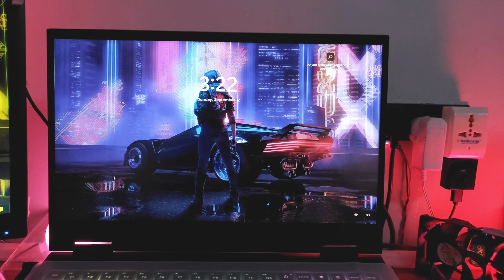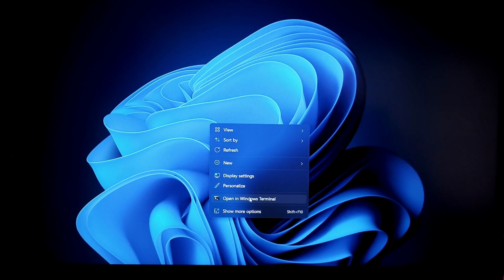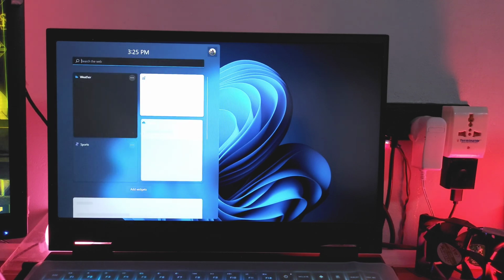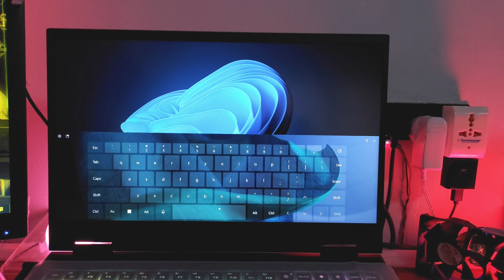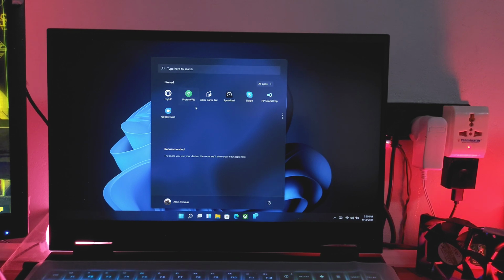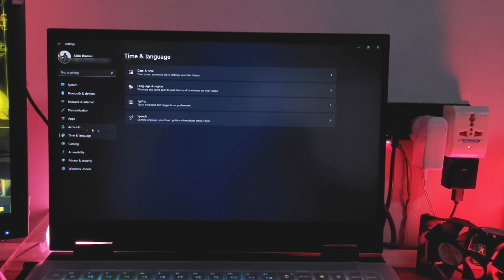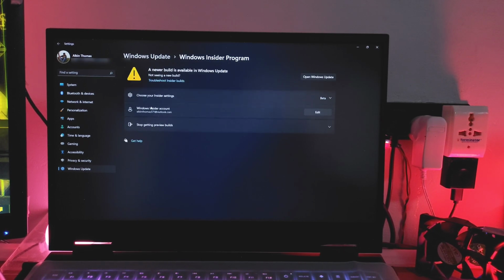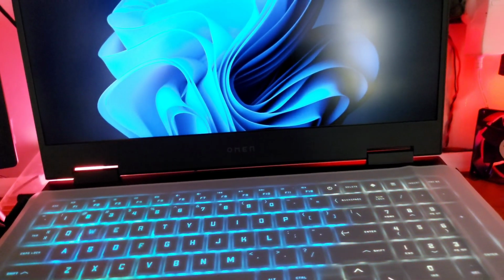WINDOWS 11 first impression/review and the bugs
hi guys as you guys know windows 11 is about to roll out so today we will be looking at the visual changes and new features that came to the windows 11 with the early acess of beta channel from windows insider program.  also we will be looking ate the current bugs that is running in the windows 11.

ALSO IT WILL MAKE MY DAY IF YOU FOLLOW ME ON:-☟☟☟

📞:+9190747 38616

My camera.        :SAMSUNG S10 LITE/ SONY TX7

Editing.                :HP OMEN 15

Phone.                 :SAMSUNG S10 LITE

My microphone :BOYA by-MM1

My tripod.           :KODAK T210

I truely belive that with your support we can take this channel to great heights

A New Adventure
Molly Ann, JJD
link: